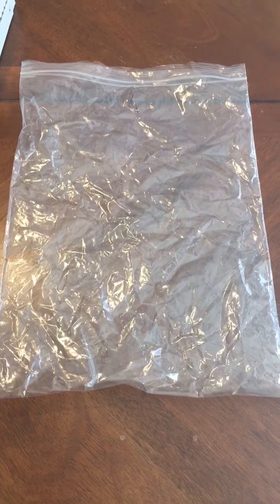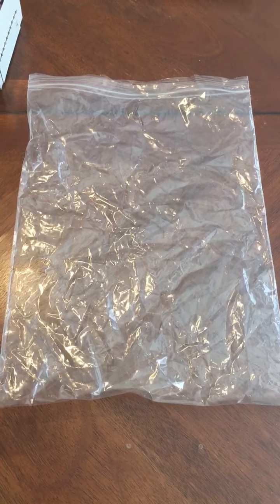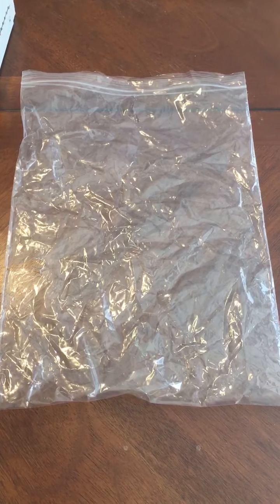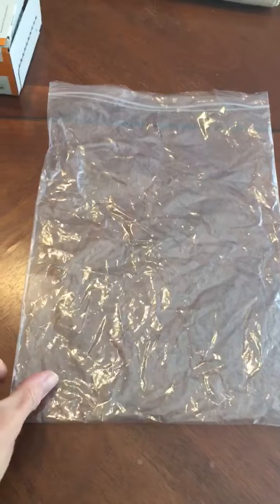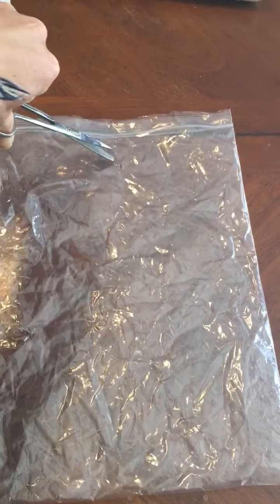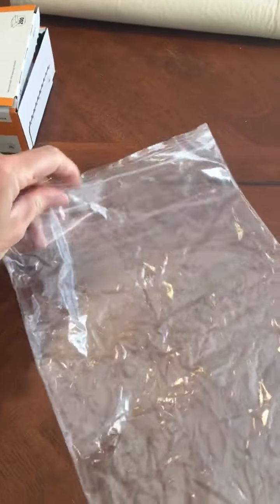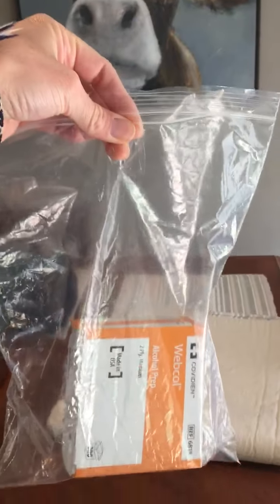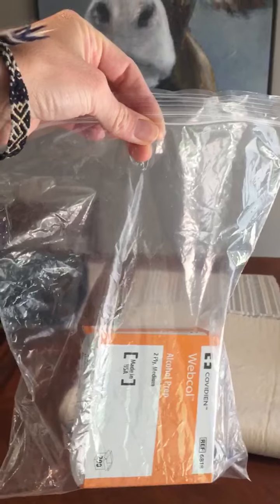DIY - Plastic Bag Pump Holder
This video shows you what to do when there is no pump clip or Fanny pack in the home and you want to hang your pump and drug from the pole.   Great fix in a pinch!